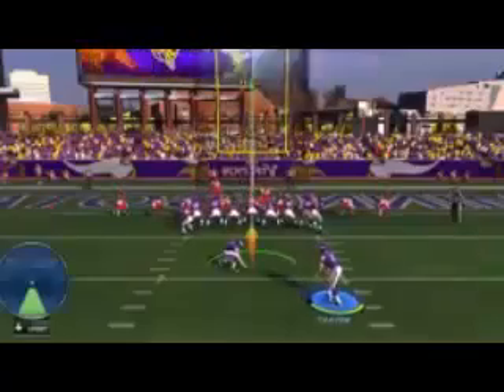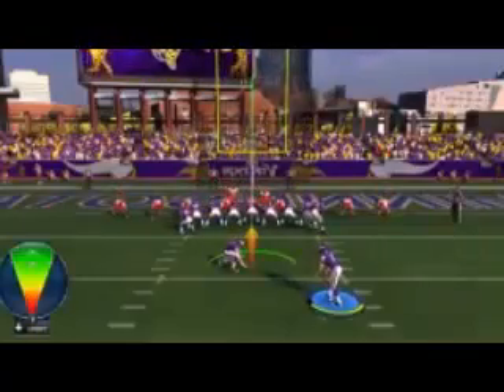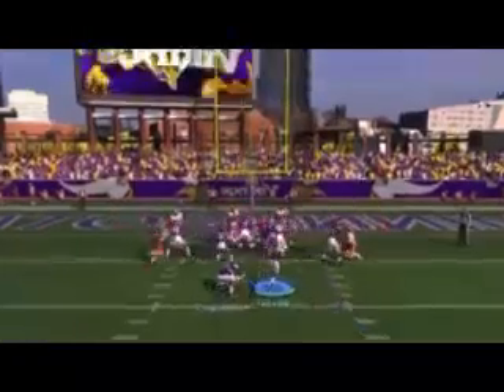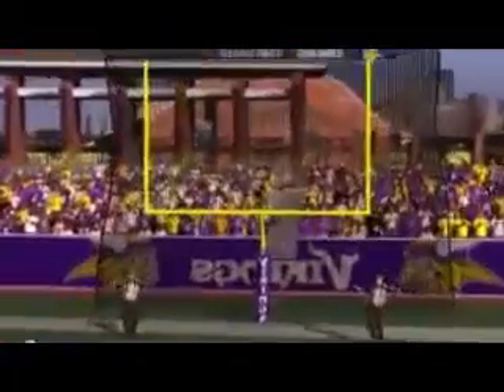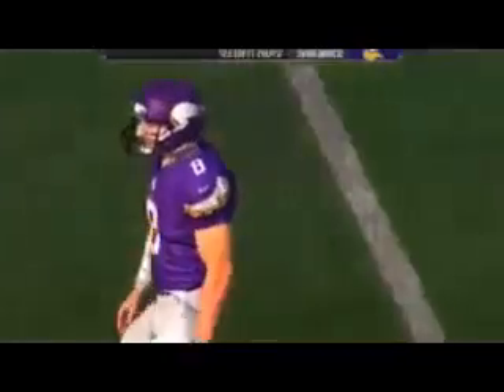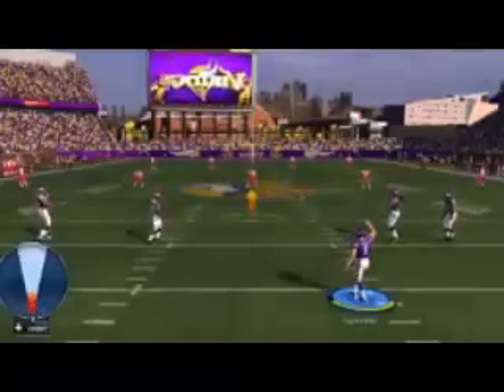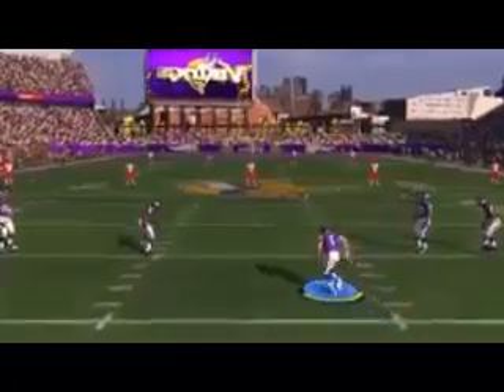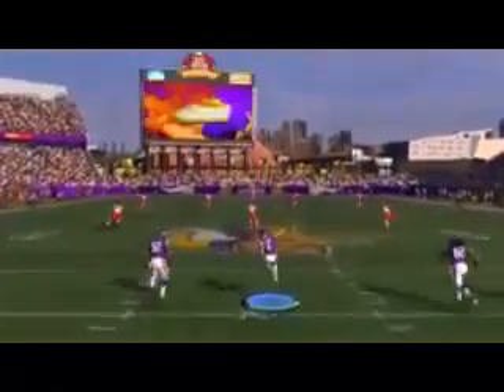Madden 15 PS3 Tampa Bay Buccaneers vs Atlanta Falcons Exhibition